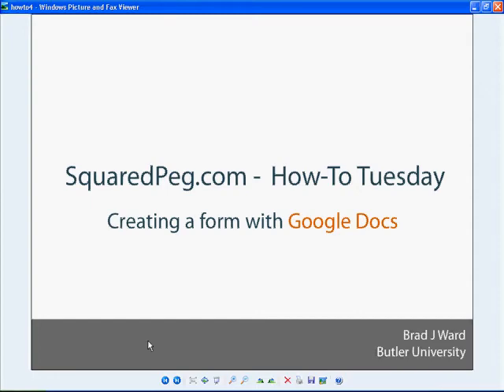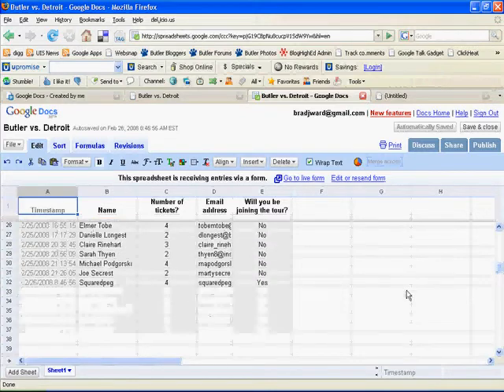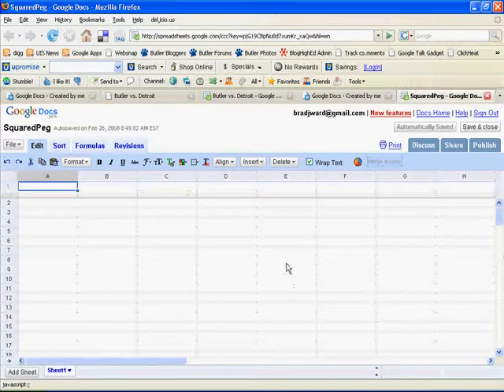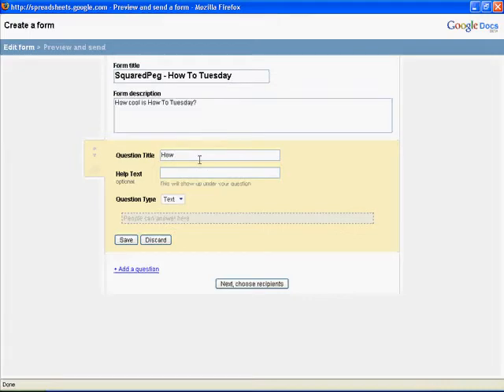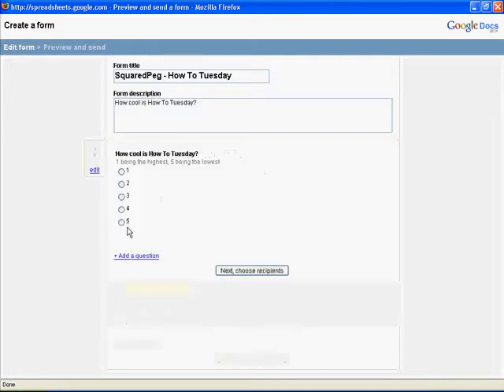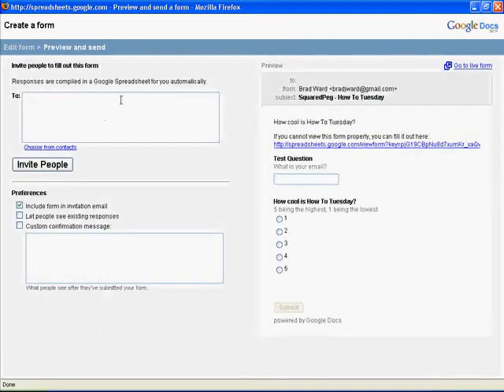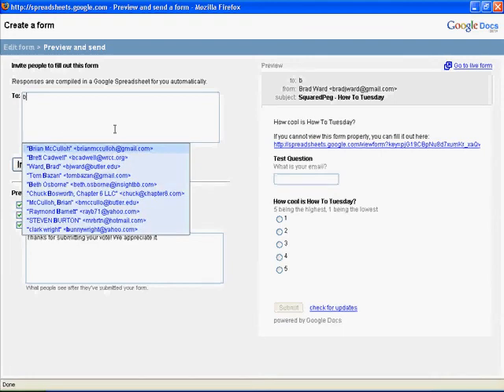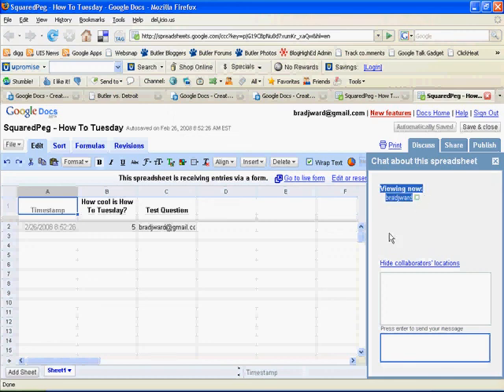How-To Tuesday: Create a form with Google Docs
Episode 3 of How-To Tuesday is going to focus on how to create a form in Google Docs.